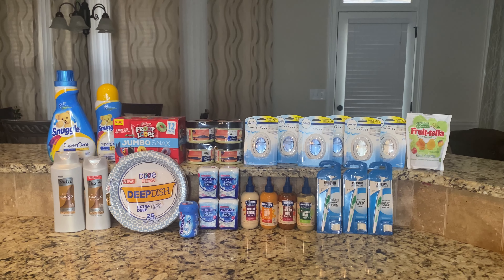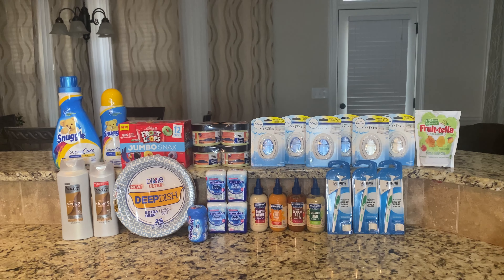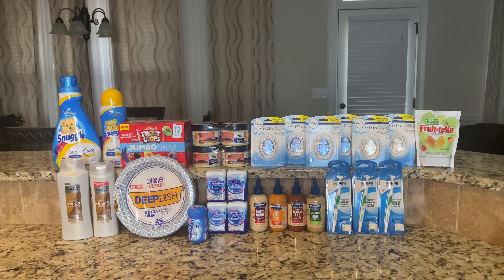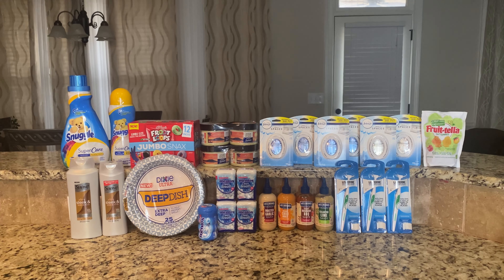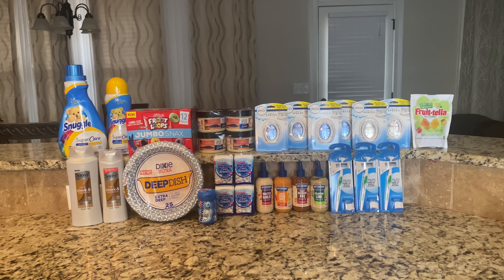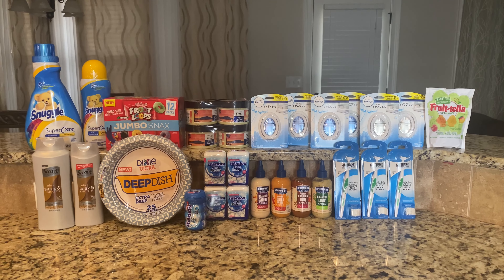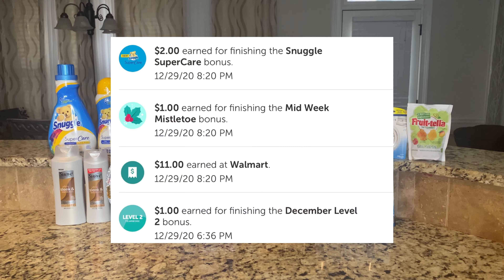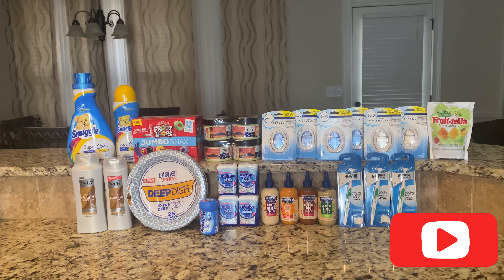🔥Walmart Ibotta Deals & Haul. Free + $15 Moneymaker🔥🙌🏾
These are some items I picked up for FREE at Walmart, and made over $15 using Ibotta, Swagbucks and Shopkick.

RACHELB